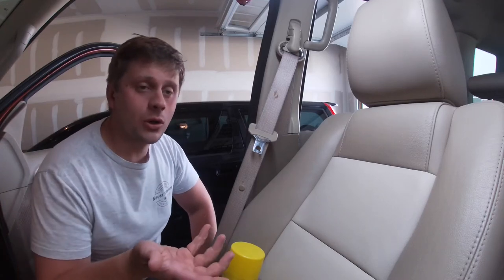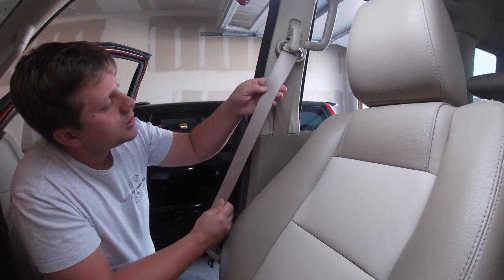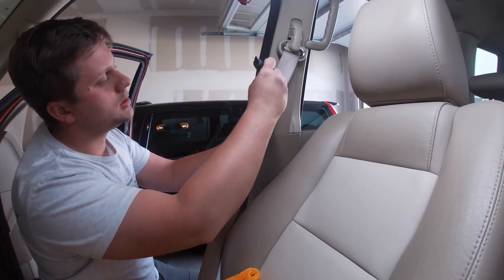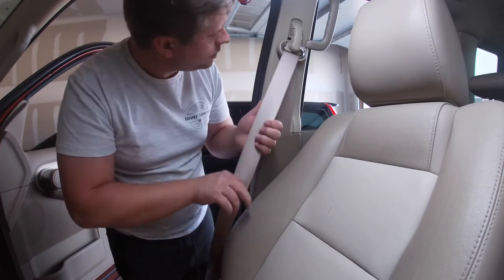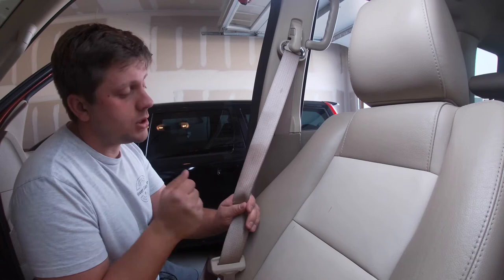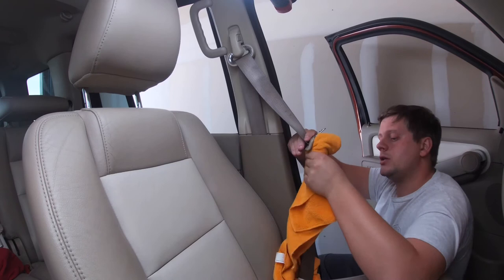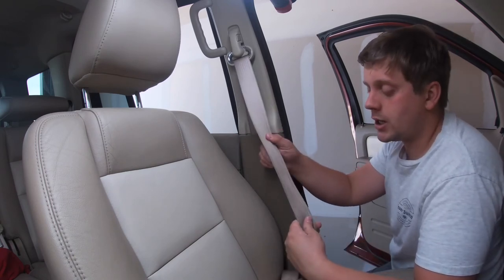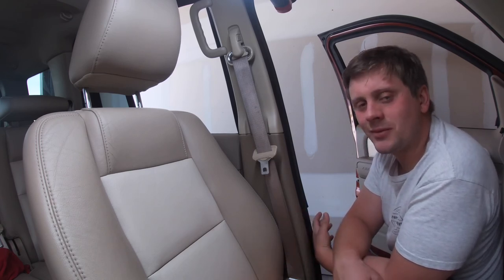How To Clean Your Seat Belts (with common products)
Step by step, how to, on cleaning your seat belts with common products and tool in you ￼garage!

► Song: TheFatRat - Rise Up  (Vlog Nocopyright Sound)

► Song: Outlaw
Artist: it's different, Miss Mary